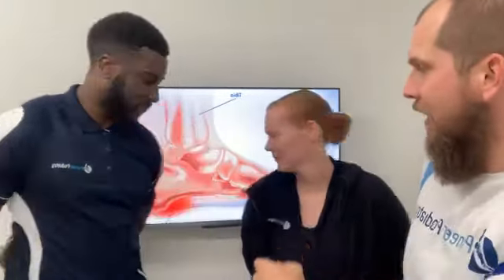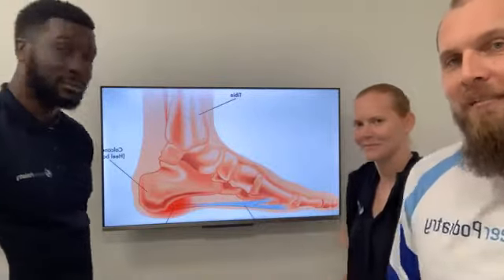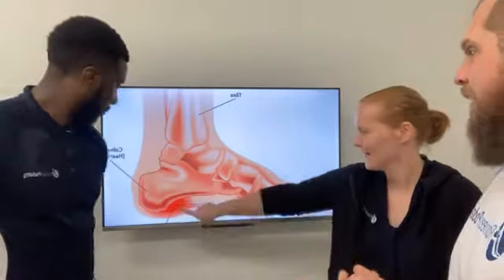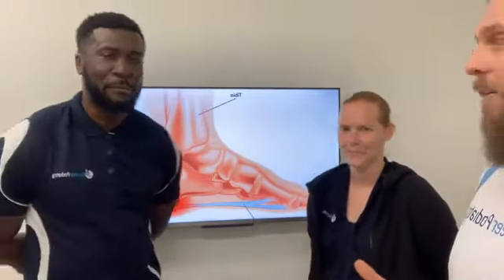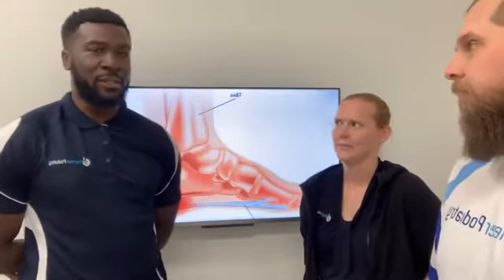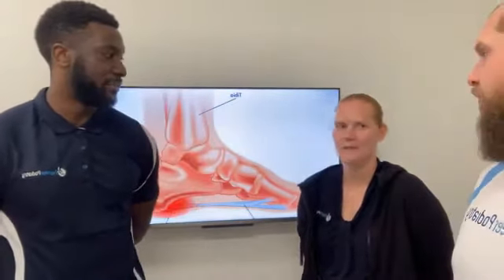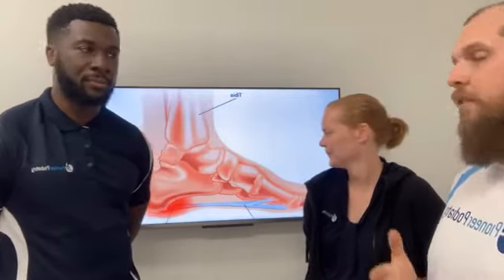Is heel pain pestering you, a friend or a family member? We've got the Answer. 🙌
Watch our Q and A session with Phil, Jonny and Julia share about how we can treat your pain with Shockwave and Laser Therapy.